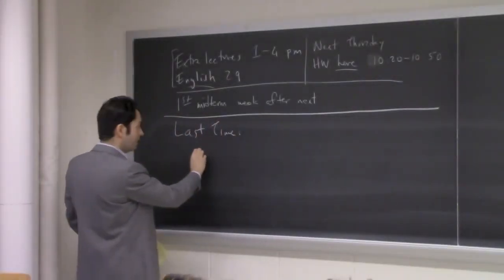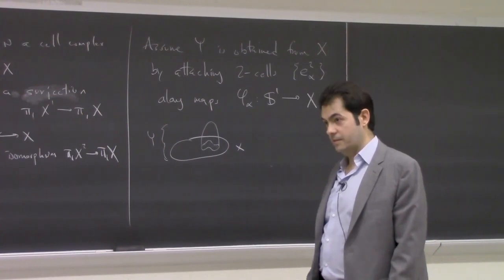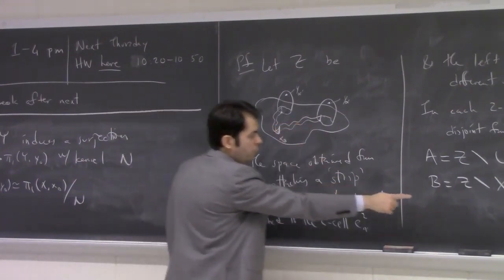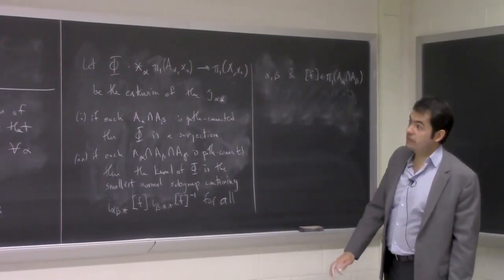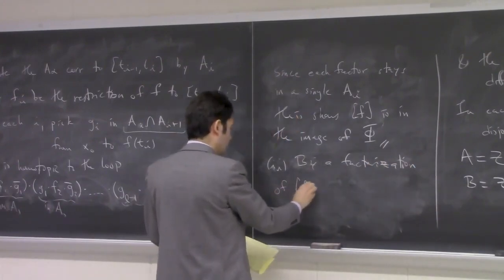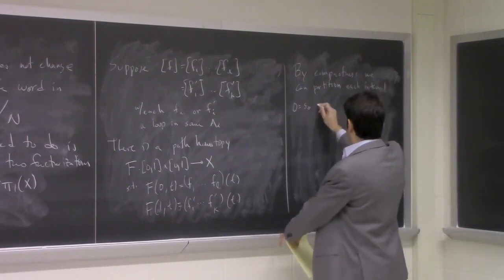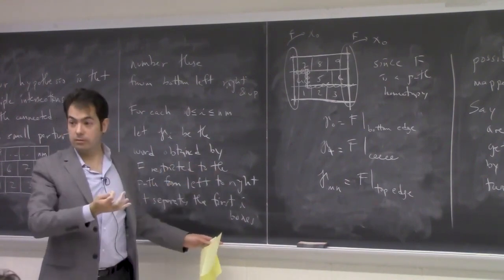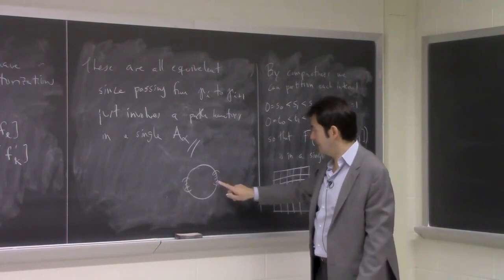L6 - Applications & Proof of the Seifert--Van Kampen Theorem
Lecture 6 continues the previous discussion on applications, and then finally presents a proof of the Seifert--Van Kampen Theorem.